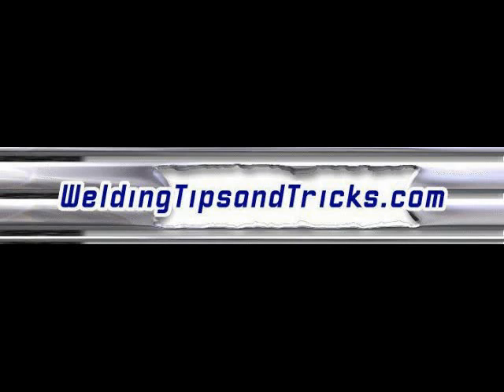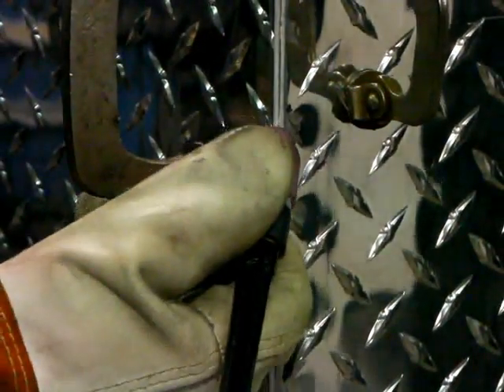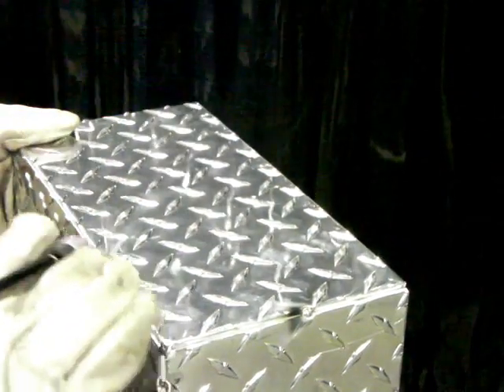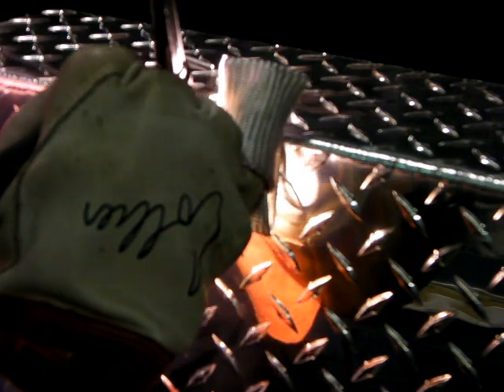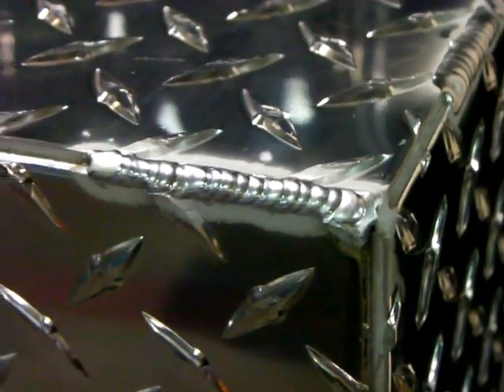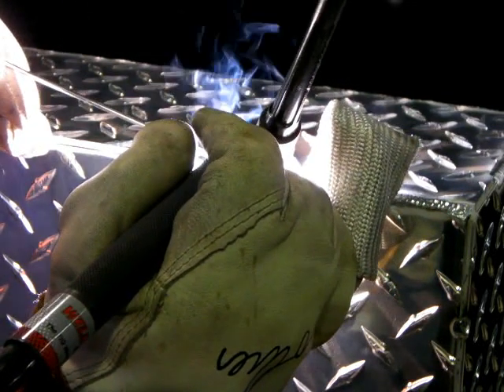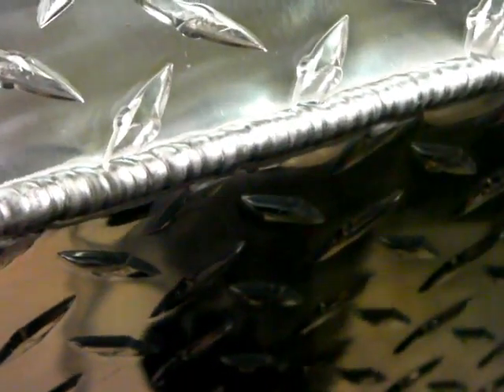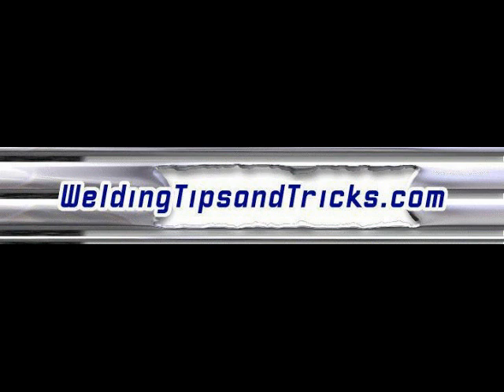Tig Welding Aluminum Helium Argon Mix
Tig Welding Aluminum with helium added to the argon works a lot better for thick aluminum and can sometimes get you over the hump if you dont have enough amperage..  It is the quickest, cheapest, and easiest way to take a quantum leap in your ability to tig weld aluminum.  If you were wondering how to tig weld aluminum better, especially aluminum that is 1/8 inch thick or thicker, this video on tig welding aluminum is for you.

learn how to tig weld aluminum using helium and argon mix
learn to tig weld aluminum

how to tig weld
gas tungsten arc welding aluminum

helium shielding gas

tig inverter for welding aluminum with helium and argon